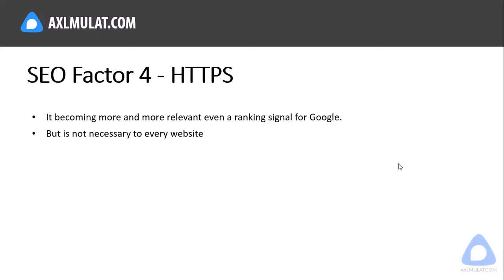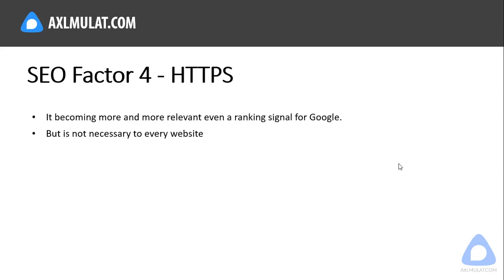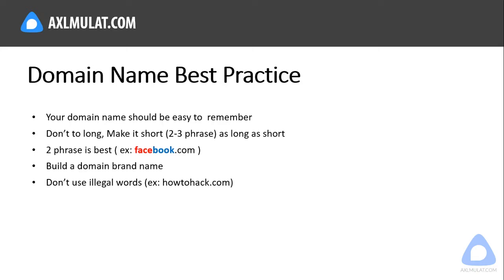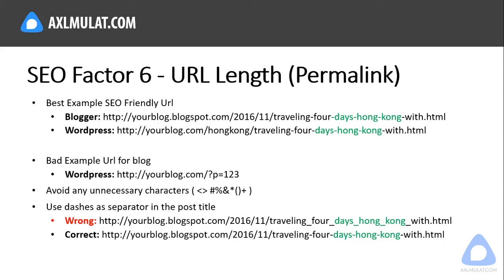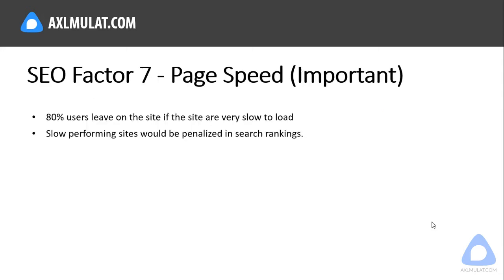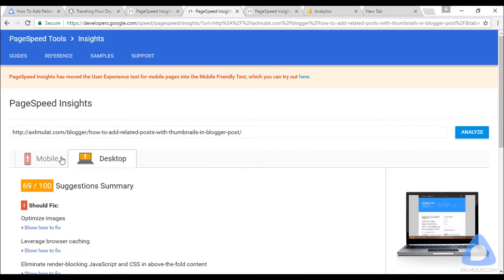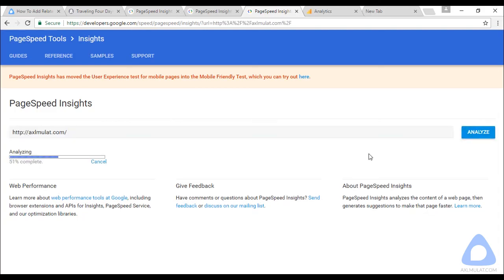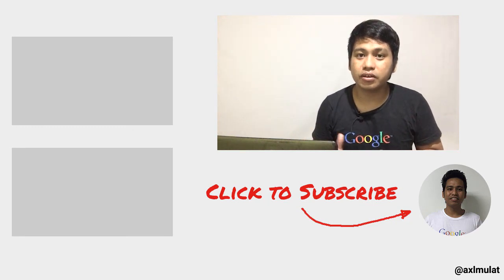Blogger SEO Tutorial - SEO Factors - Part 4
In this part 4 of Blogger SEO tutorial we will continue  our discussions in SEO Factors.

This second part, we will discuss the 4 SEO factors, After you know about SEO factors you must apply these factors  or your blog or website...

► Part 7: How To Add Google Analytics for Blogger

PRODUCED BY:
Axl Mulat